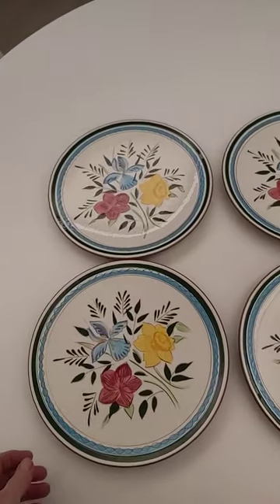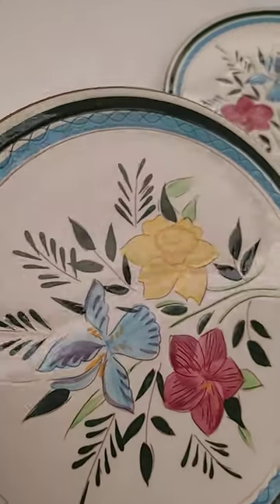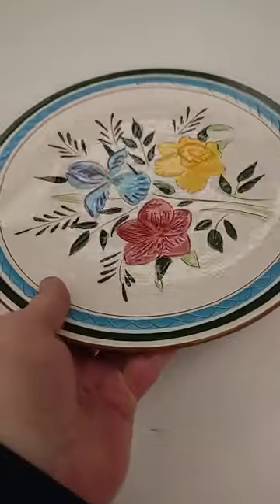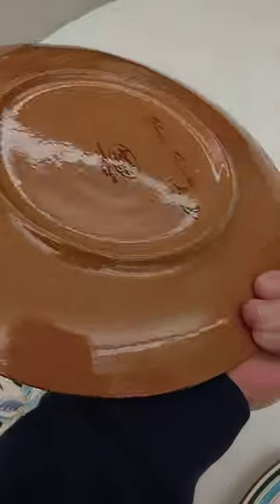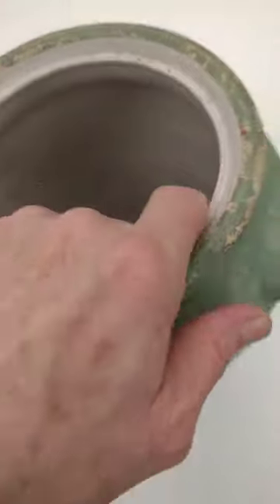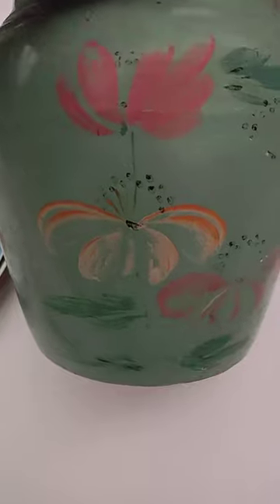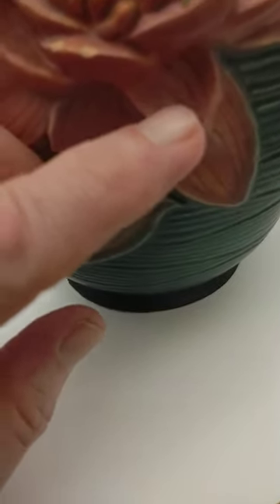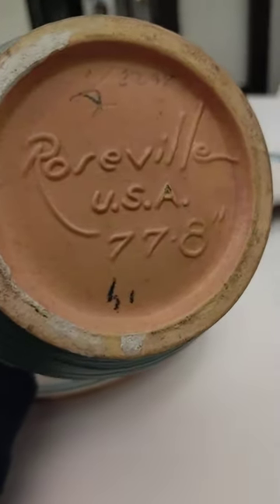4 Stangl Pottery 10" dinner plates "Country Garden". Mint!